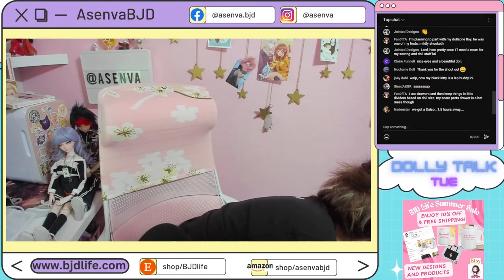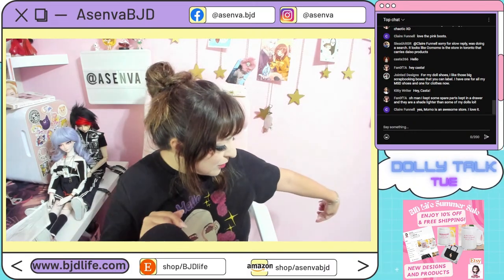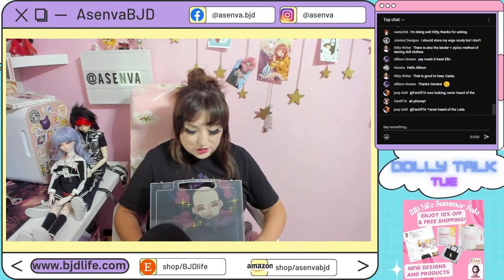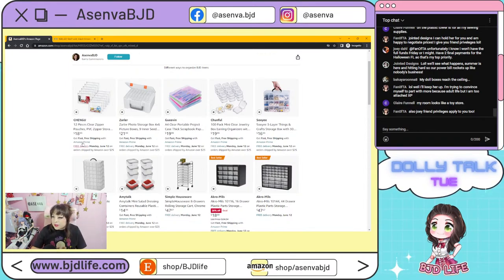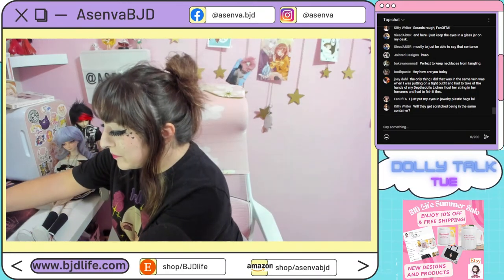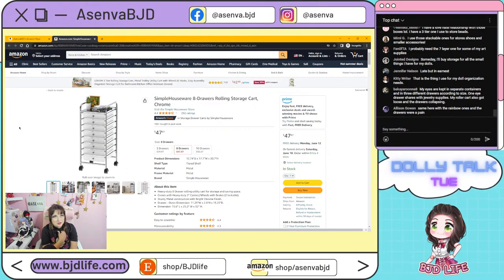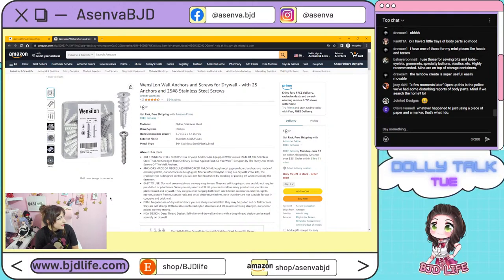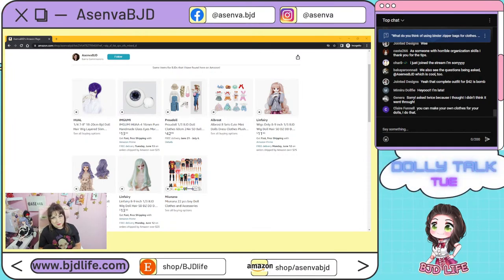Dolly Talk Tue: BJD Organizing Tips and Tricks!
Today we will go over some tips and tricks to keeping all your BJDs nice and organized!  I will show you some of my items I am currently using and where to get them!

SOCIALS
💖BJD Life Store

Yummy Tea Adiago Tea Link